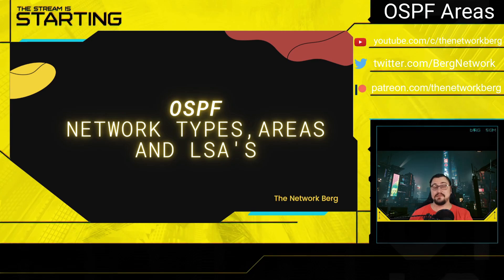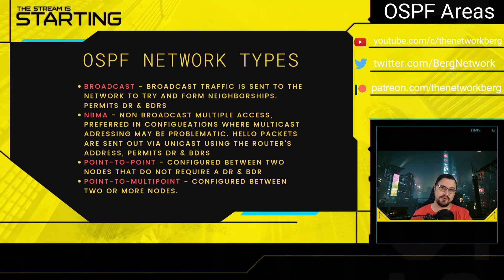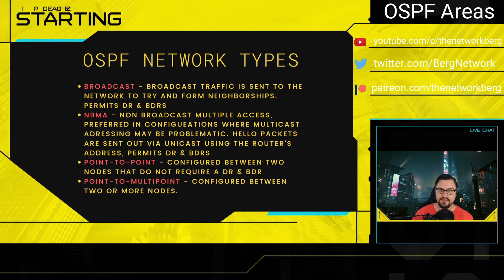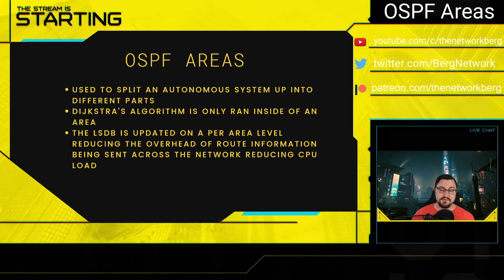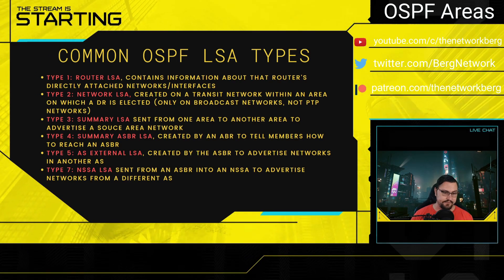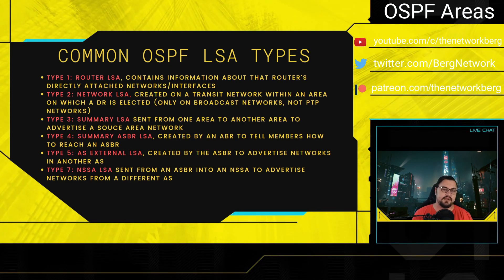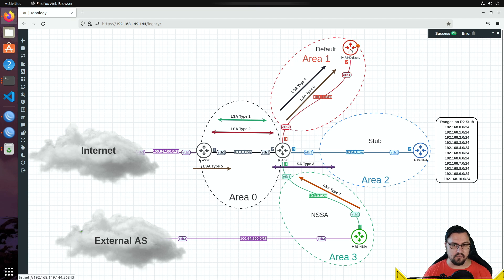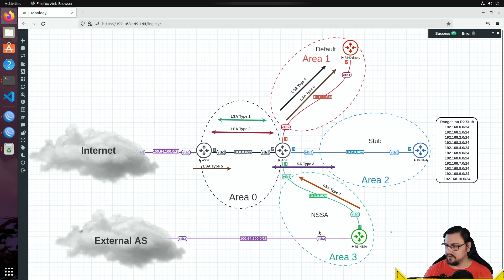Full MikroTik MTCRE - OSPF Area, LSA and Route Summarization and Distribution/Redistribution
Hello and welcome! In this video we will be taking a closer look at how to configure Areas on OSPF. We will also be discussing some of the common LSA's you might see on an OSPF network and we will also be showcasing how to summarize routes in the routing table as well as how to distribute and redistribute routes. Enjoy!

Timestamps:
📕00:00 - Introduction
📕01:25 - OSPF Presentation
📕13:53 - OSPF EVE-NG Topology
📕15:47 - OSPF Default Area
📕22:10 - OSPF Stub Area
📕30:47 - Route Summarization
📕34:10 - OSPF NSSA Area
📕37:43 - Route redistribution